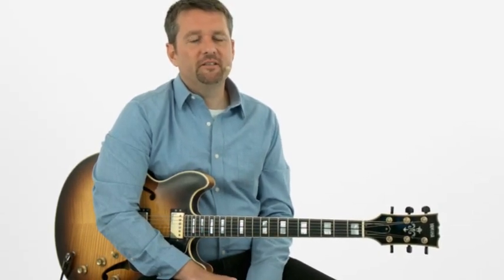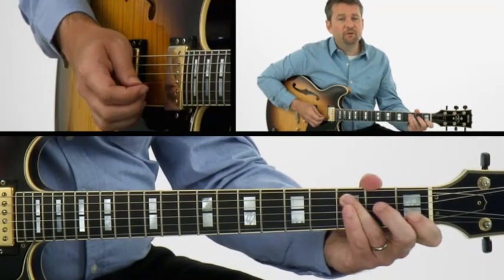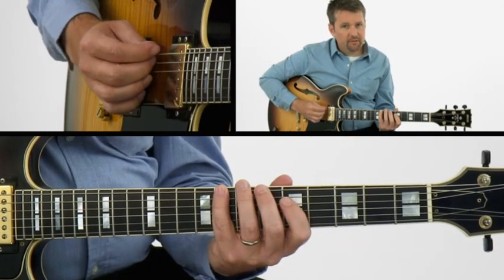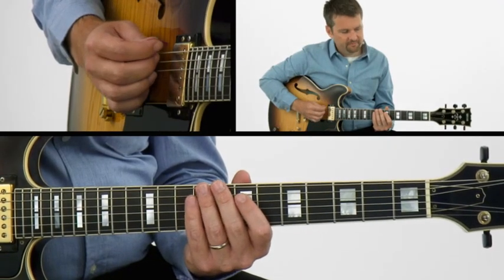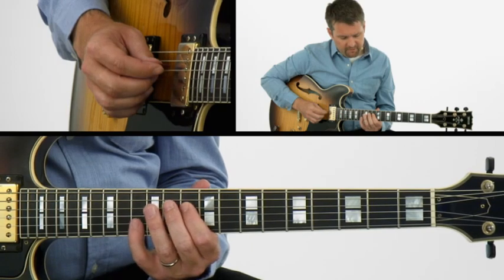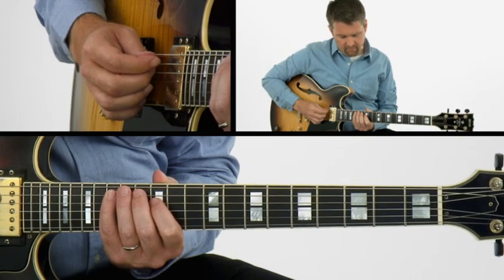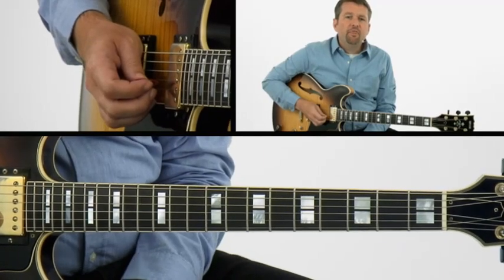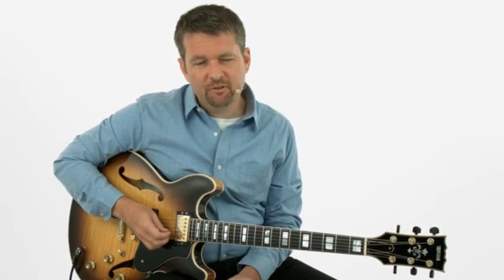Fretboard Phenom - #3 Major Pentatonic - Guitar Lesson - Tom Dempsey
NOW AVAILABLE FOR INSTANT DOWNLOAD w/ all videos, tab, notation, jam tracks, and more